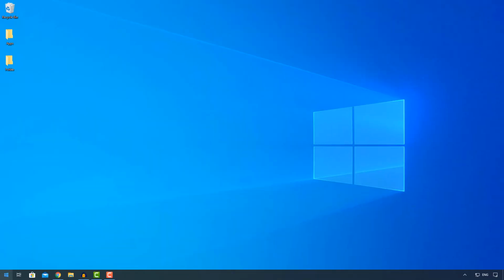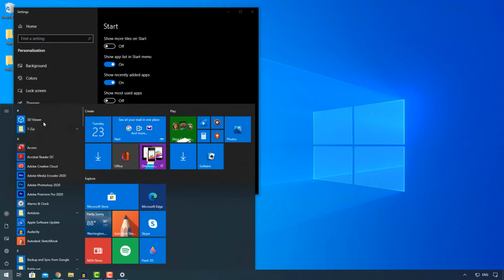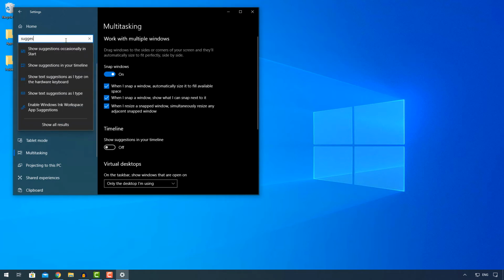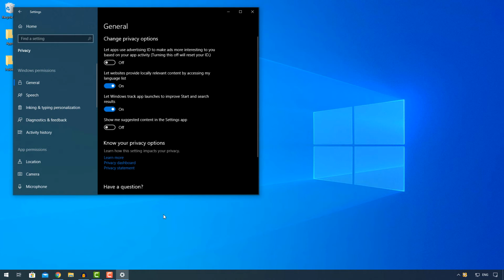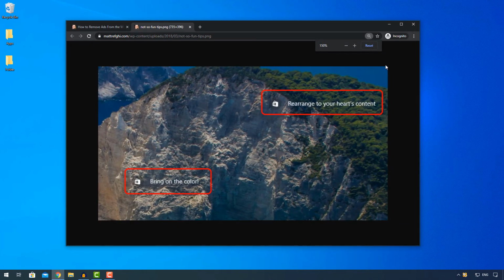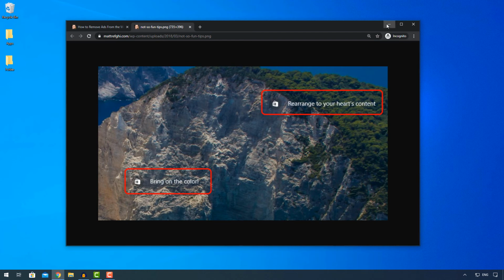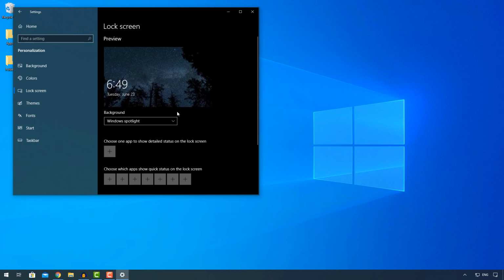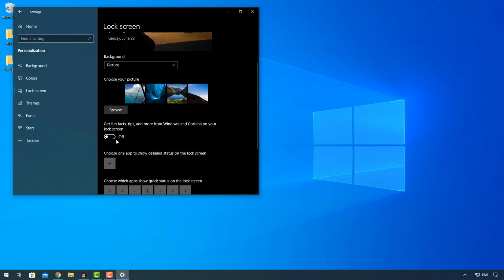How to Reduce Sponsored Ads In Windows 10 (4 Different Settings)